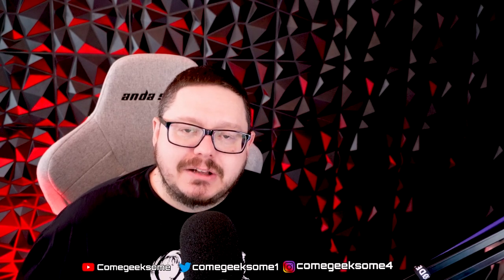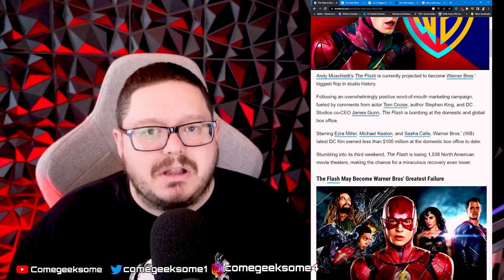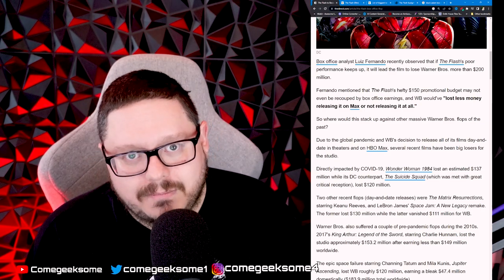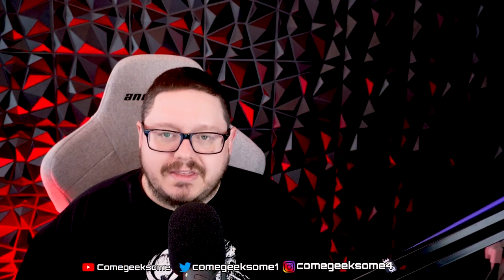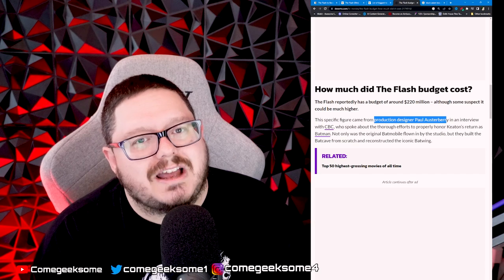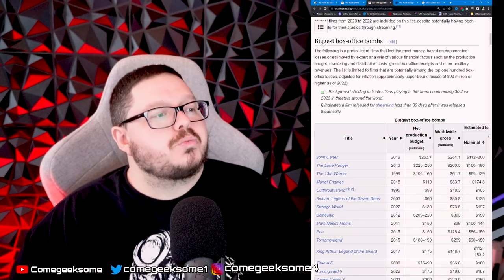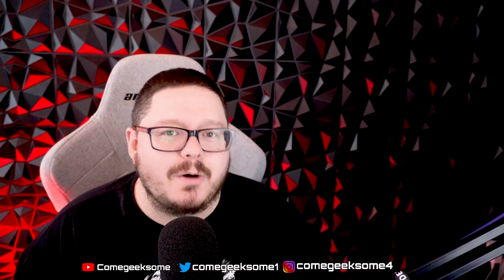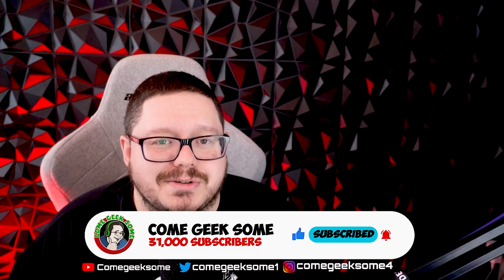Ezra is BIGGEST flop in MOVIE HISTORY! The Flash has DESTROYED WB!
The Flash has destroyed Warner Bros Discovery as it stands to lose WB more than $200 Million Dollars!

NifflerMyAugury
Megan Oï¼‡Shea
Becca Bokka
Maureen Kinross
Astrid Vissers
Madam_Jinxalot
Louisa Douglass
Nartora Kelly
Amanda Michelucci
DÃ®sa Mariah
Katie Johnson
ðŸ–¤Rashida Taylorâ™‰ï¸
Wonky Butterfly
alex silva
TheNaiveFenix
Angelus
Nicola Oates
lizz gordon
Tarantula Ravenblood
Leon BlackCat
SukiLondon
Purple-Pineapple
Petra Girullis
Xtremeangel1703
Christine Laurenson
Melissa Leonhard
unclebrat
Ash B
Meg Wheeler
Jodie Galloway
Brennan Armacost
Lillemor Gustavsson
Nitrosgal 2
HarleyQuinnForTheWin Last
MommaT
Mitchell Stiel
Linda Gustafsson
Pura FÃ©
Barbarian Barbie
nikkijane clark
Cindy Winget
Stephanie Davis
Scandi
Ann-christin Mortensen
ann brown
Tina Jay
Marianne Erni
Sunshine
Mandie G
Emma P
Sally Pascoe
Sabine M.
TheRestiveOne
Jane Ruddell
ssmileysue
Christine
LifeOfSarcasm
Night Train
Steve Kass
Harbenja
Kae-linn E. Verch Rogkirrke
Khimmy Depp
Marie Pedrick